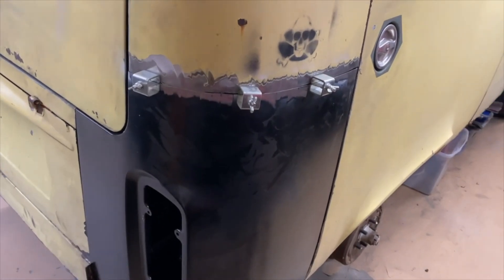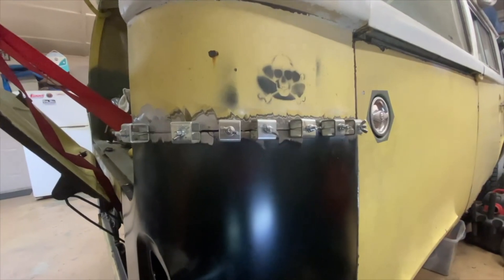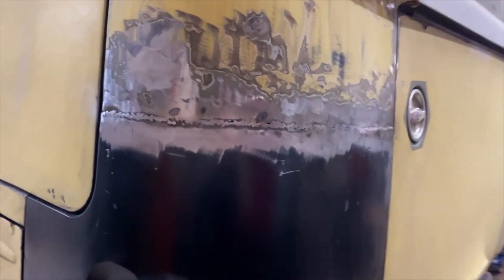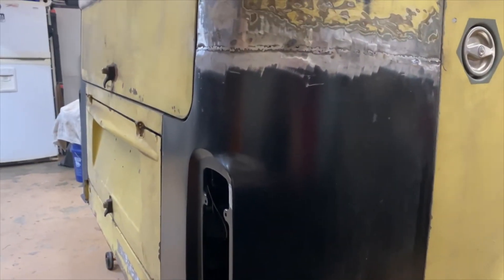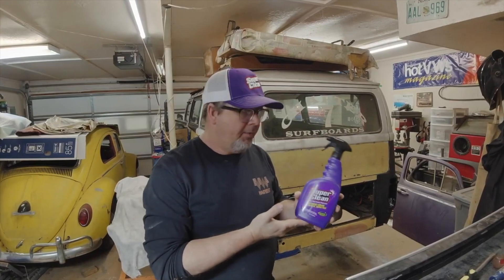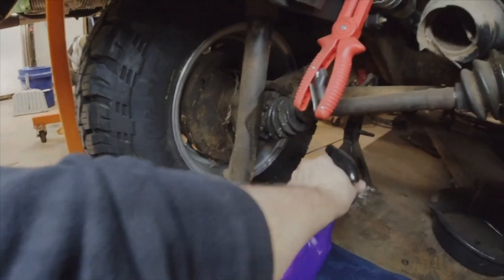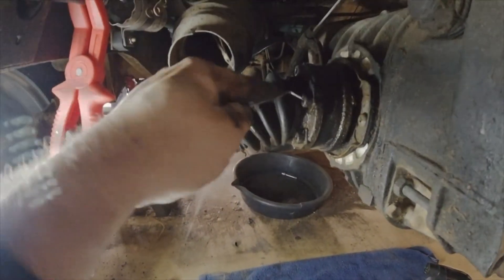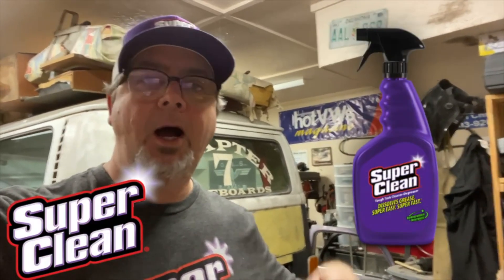Replacing the passenger rear corner on a VW Bus!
It's time to change the other rear corner on the bus. Car Restoration at home using the tools you have. From metal work to engine rebuilding. Learn how to restore your vintage Volkswagen and see the tricks along the way.